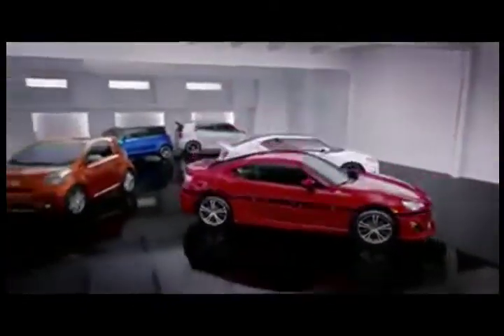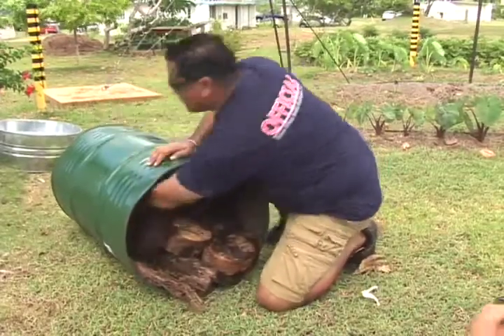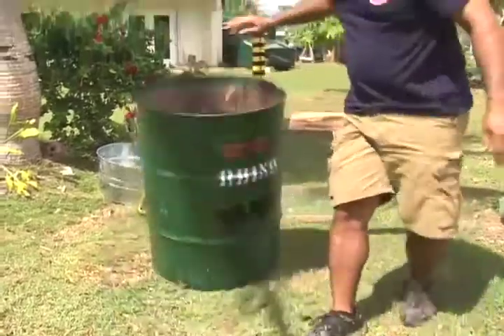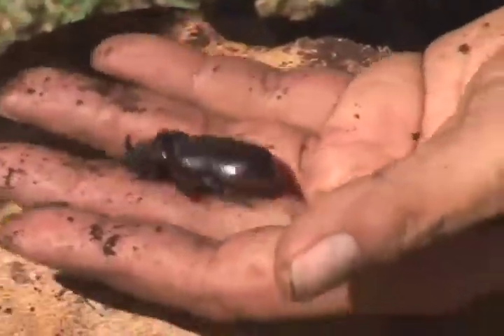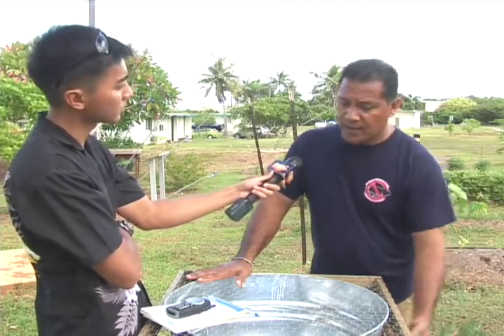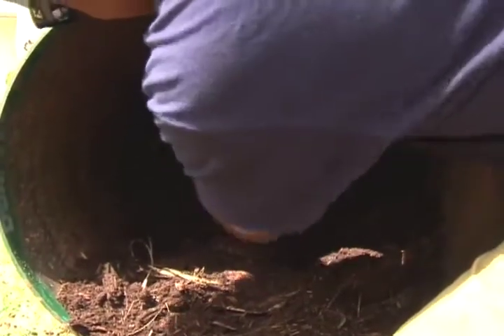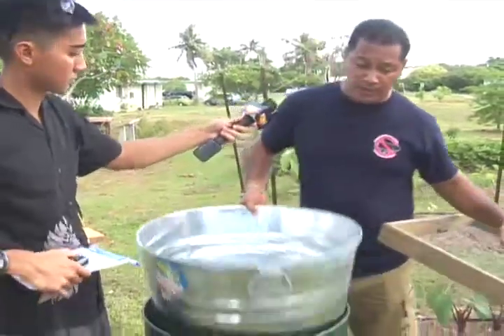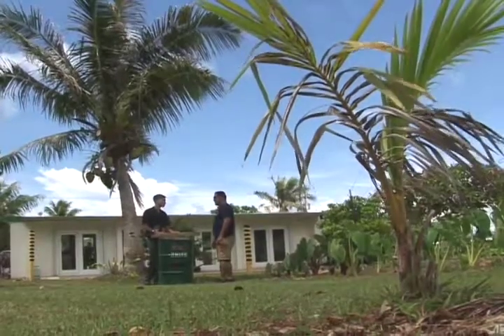RHINO TRAP desktop